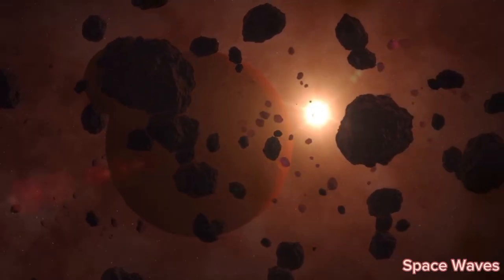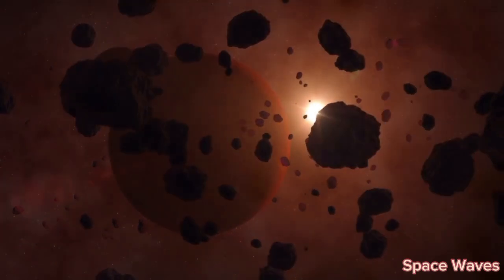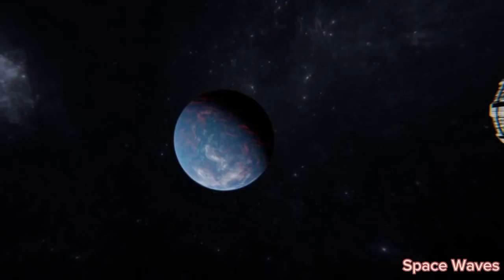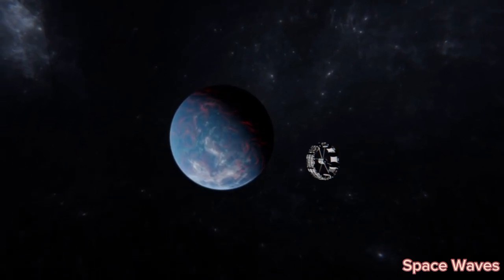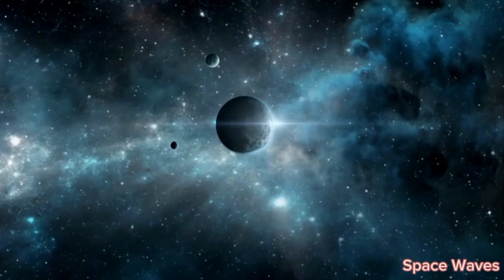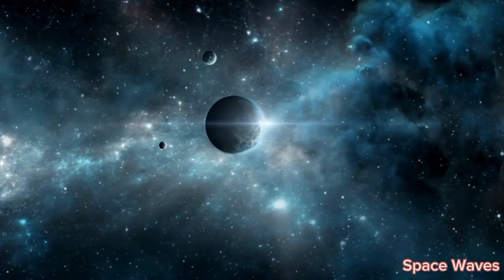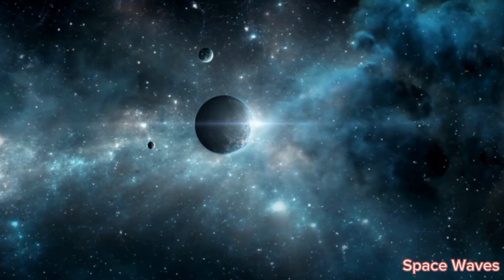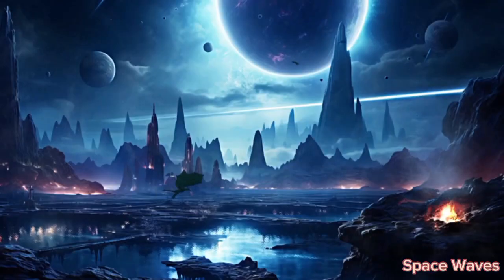James Webb Telescope Just Detected a Massive 13.8 Billion Year Old Structure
In this thrilling episode, we explore the groundbreaking discovery made by the James Webb Space Telescope: a colossal structure dating back 13.8 billion years! Join our expert panel as we unpack the implications of this find for our understanding of the early universe. What does this ancient structure reveal about galaxy formation and cosmic evolution? How does it challenge our current theories? Dive into the latest insights from astronomers and see stunning visuals captured by the Webb Telescope. Don’t miss this opportunity to journey back in time and uncover the mysteries of our universe!